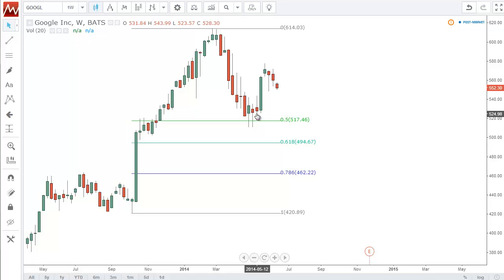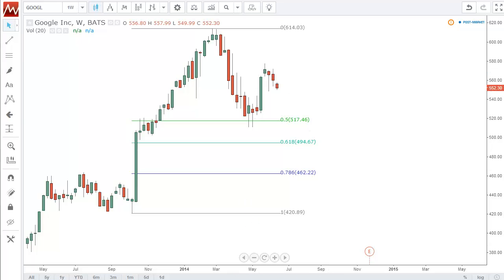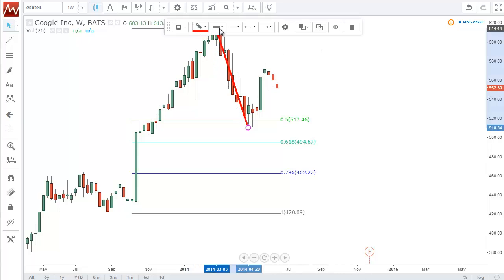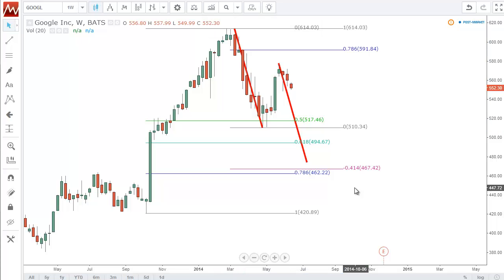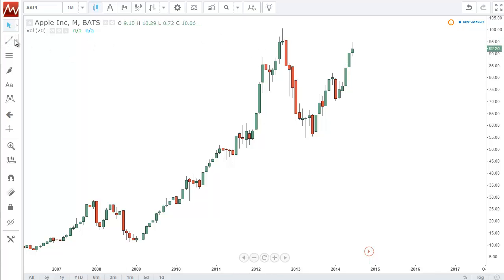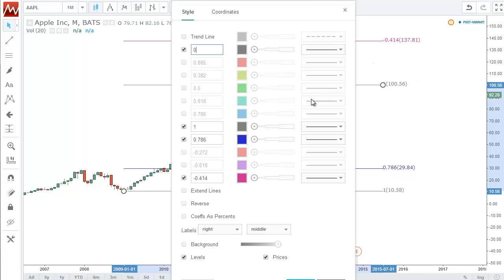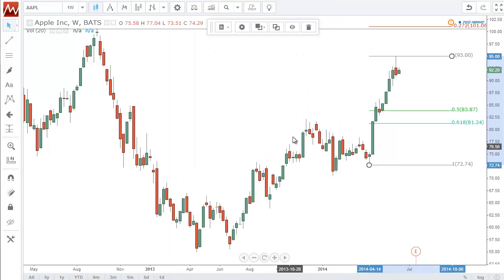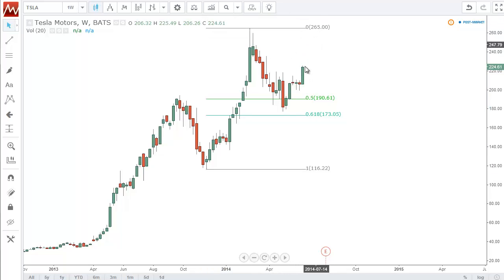Long AAPL, TSLA and AMZN...watch for GOOGL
A look at some previous trades and what to look for nex.